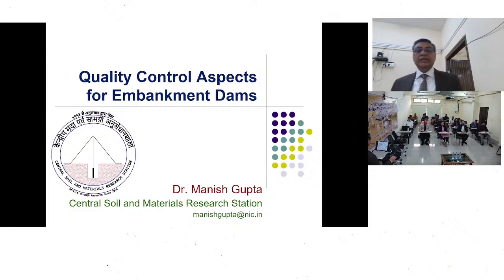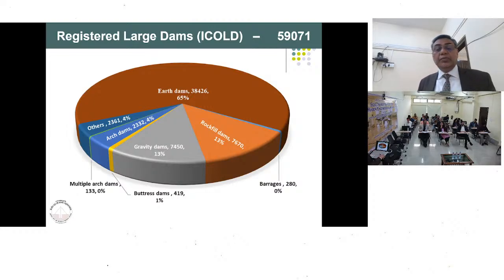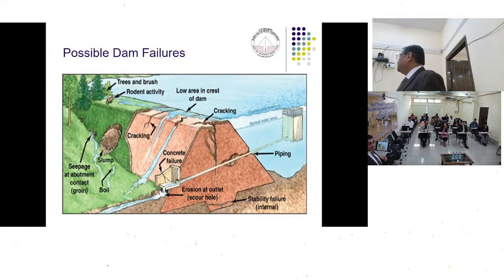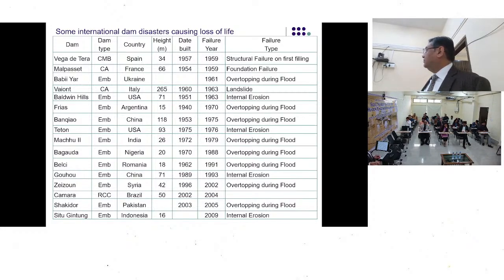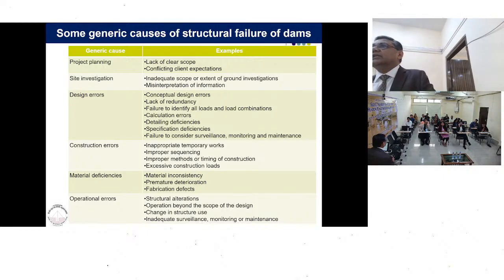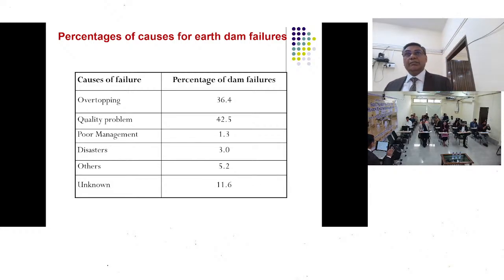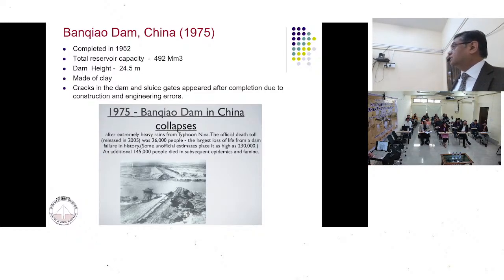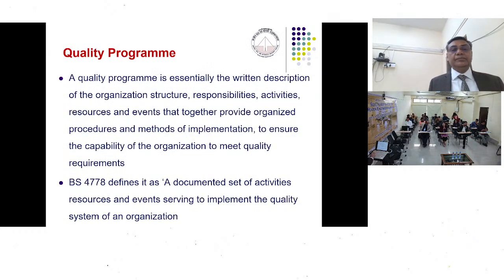Quality Control for Earthen projects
By Dr. Manish Gupta Scientist 'E', CSMRS